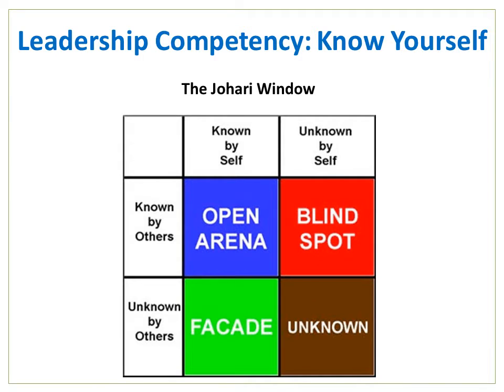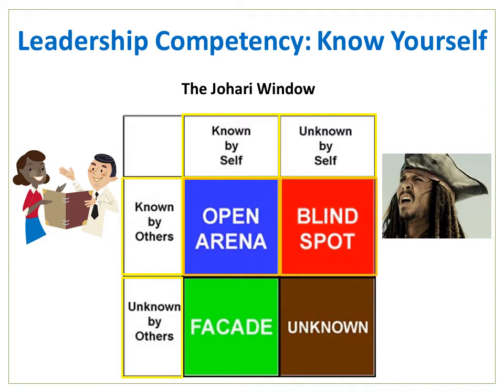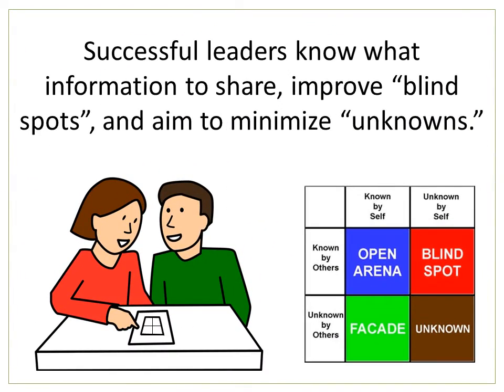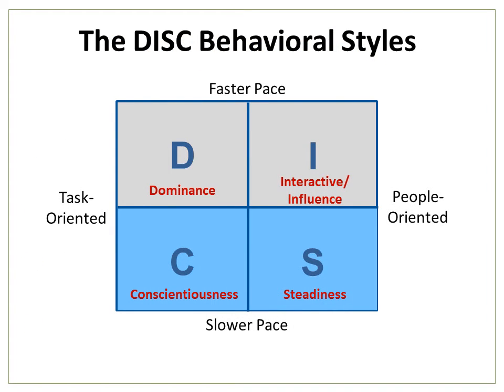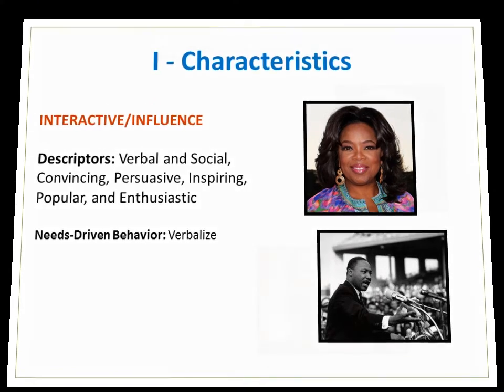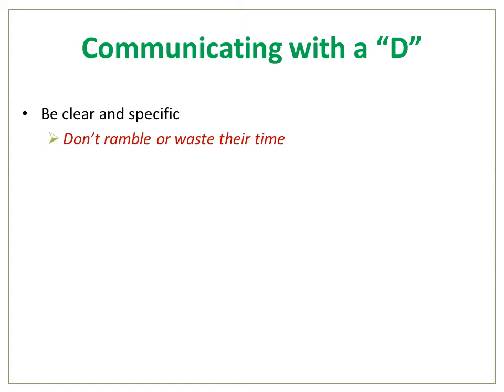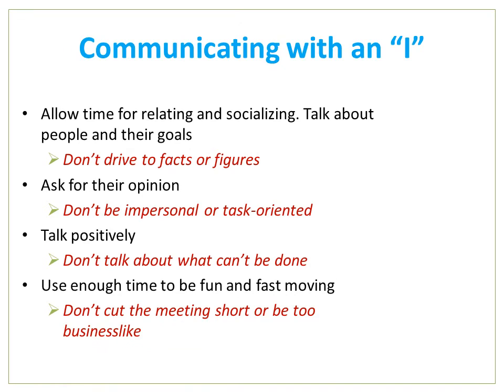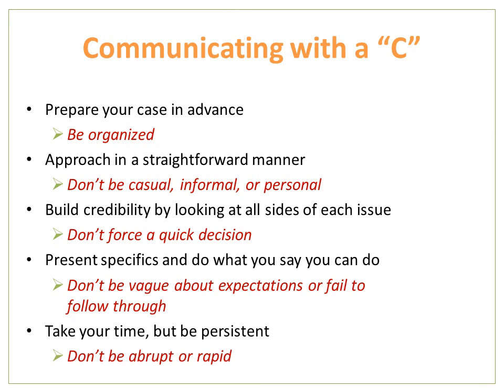Leadership Now! Video 1 - Personal Leadership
Learn the importance of knowing yourself and others in order to lead as well as apply useful tools to help you better understand yourself and others.